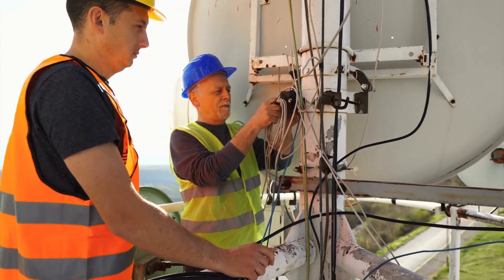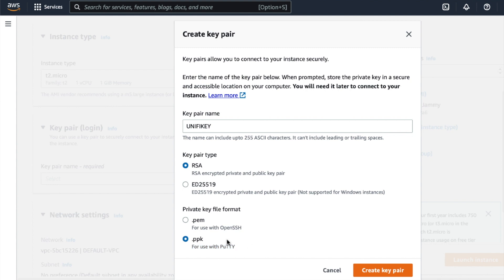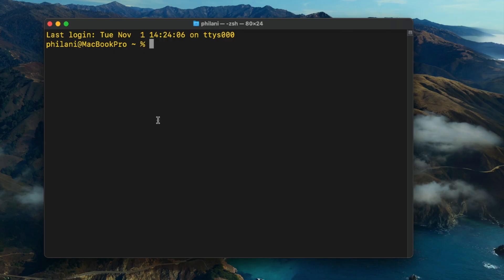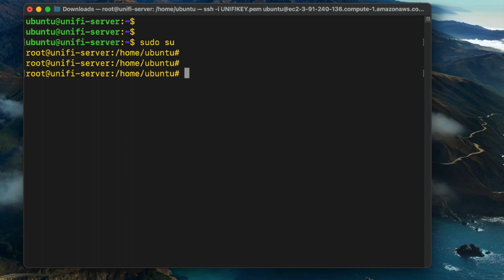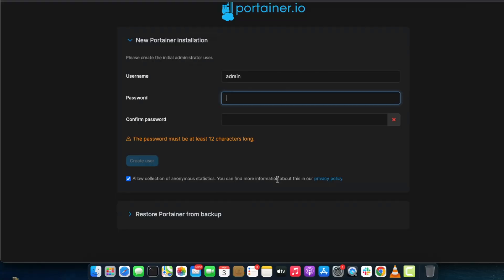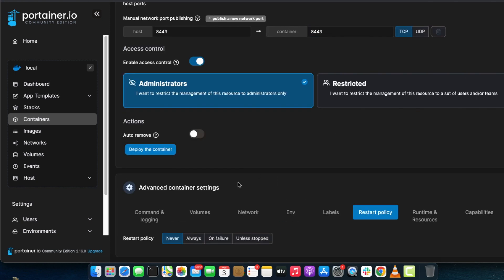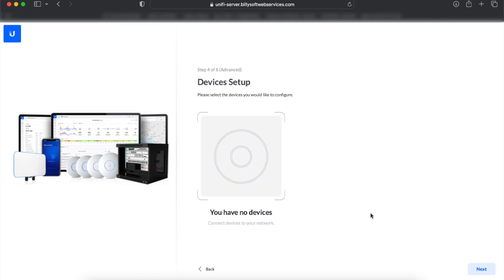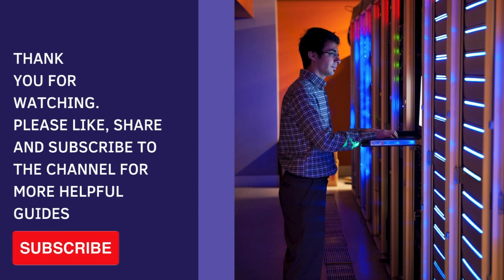Learn how to install the UniFi Network Controller on Linux Ubuntu 22.04 LTS in the cloud on AWS EC2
A great network with a single point of control for network devices is important. It allows you to orchestrate and implement organisation specific policies with ease and efficiency. it is also a solution that works best for multiple devices spread across multiple office locations.

The UniFi Controller is a network management software solution from Ubiquiti Networks. It allows you to configure and control your network from adopting and setting up wireless access points, configuring core network functionality such as DNS and DHCP to setting up VPN links, as well as advanced network level functionality such as radius servers. Watch the tutorial right up to the end to learn how to set it up.